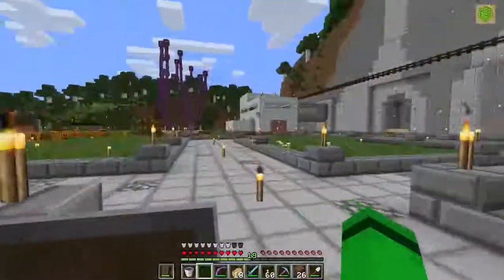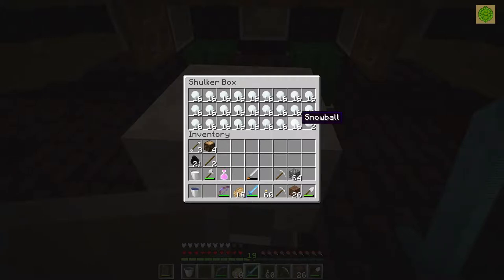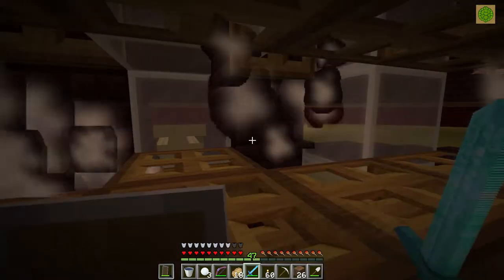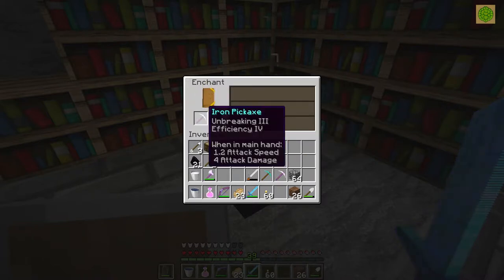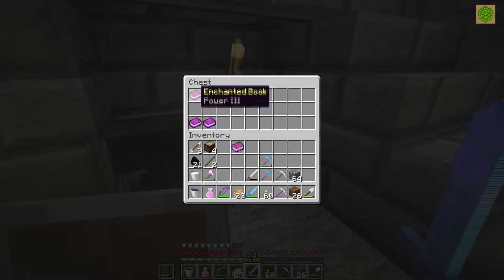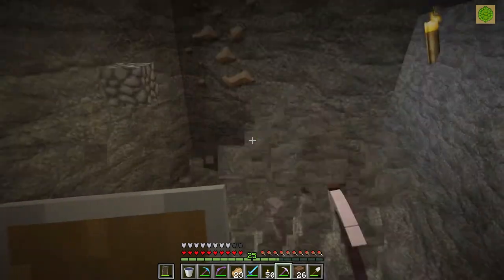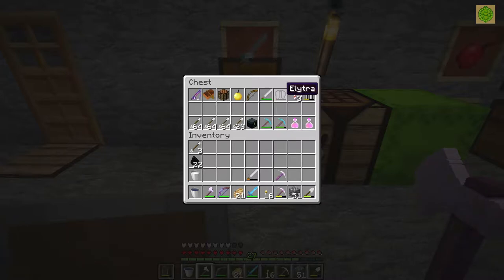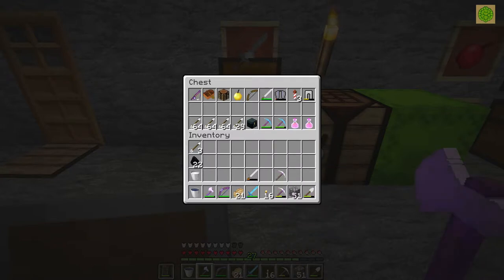Minecraft 1.21 - CoppahCew SMP - Ep28 - Community Pigmen Farm!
In this episode, we make use of the Pigmen Zombie farm, enchant a bunch of things, and clear out one of the ravines under our property!

This is my multiple player Minecraft 1.12 series on the CoppahCrew SMP server!